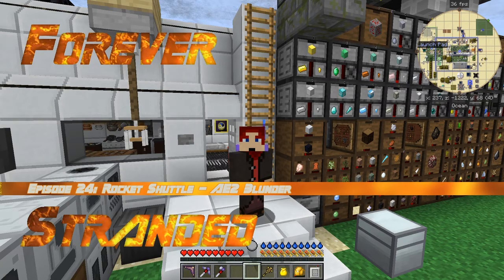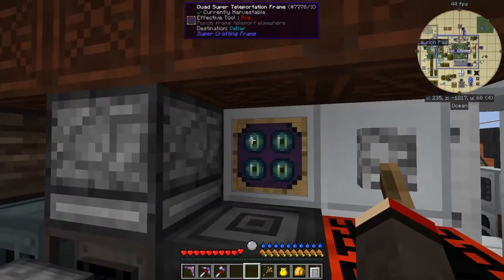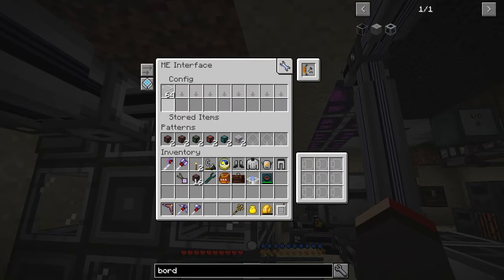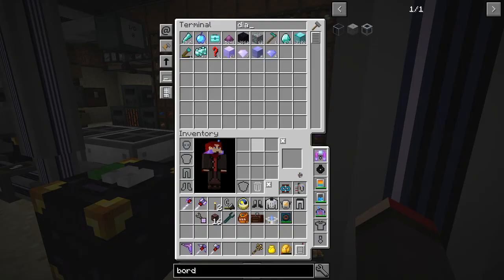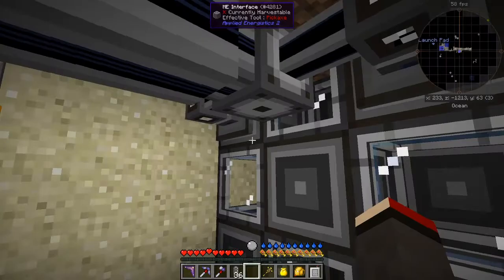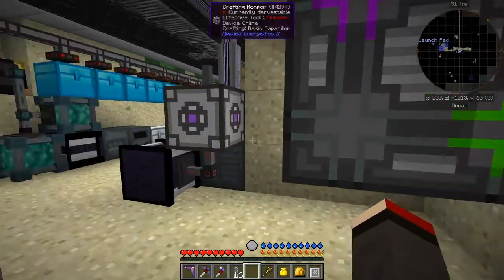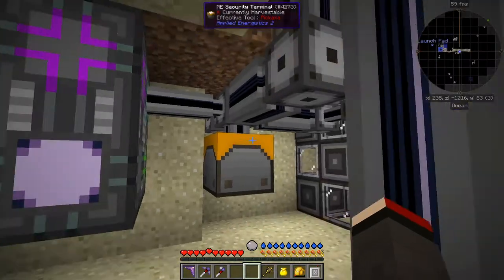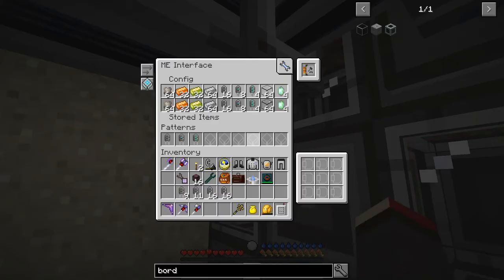Forever Stranded #24 - Correction - AE2 ME interface needs a crafting card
In this episode we correct an ae2 blunder that I made.

This video is the my twenty fourth plus 1 episode of Forever Stranded, a series of the Mod Pack by GWSheridan. Surviving in this pack is quite a challenge.

source = "${source}"
AudioDub(V, audio)
return last

    sx = 460
    sx = 70
    sy = 574
    sy = 460
    font="Copasetic NF"
    font="Gin Rai Italic"
    font_size=45
    fadein_frames = 0
    fadeout_frames = 90
    align = 5
    title_frames = 150

    last++ending

    ConvertToYV12(interlaced=false)
    tweak(bright=10)

BlankClip(width=1280, height=720)

The clips are joined with this script:
Import("D:\dxtory\foreverstranded\common.avs")
video=Import("D:\dxtory\foreverstranded\foreverstranded-0088.avi.avs")
MakeVideo(video, "Episode 24: Rocket Shuttle - AE2 Blunder")